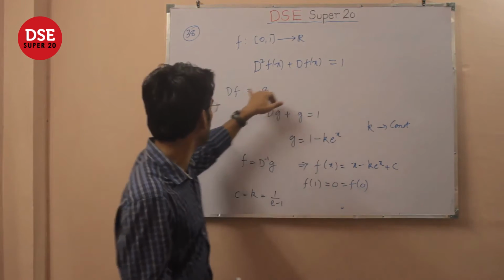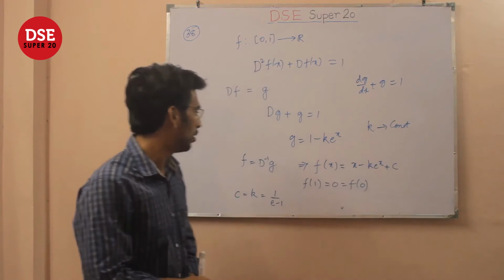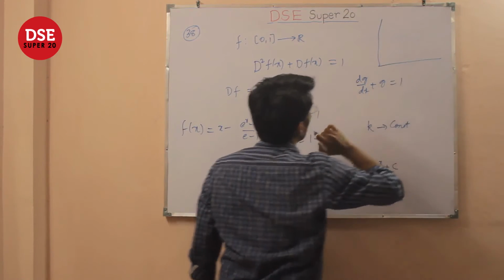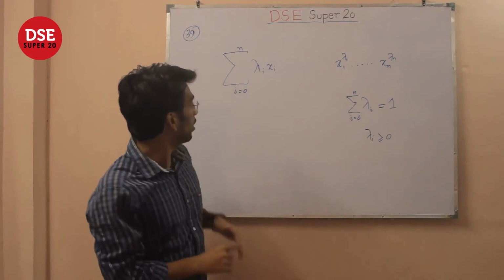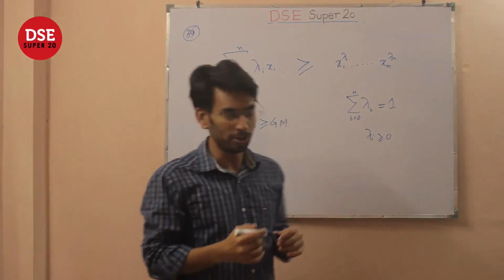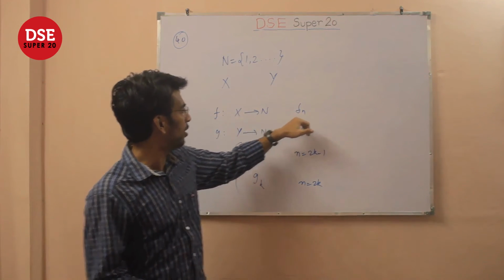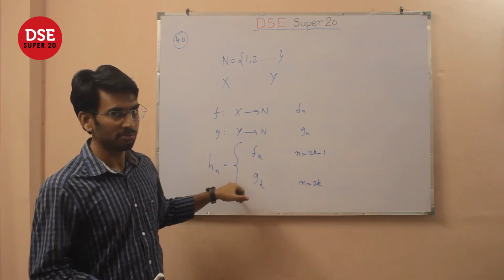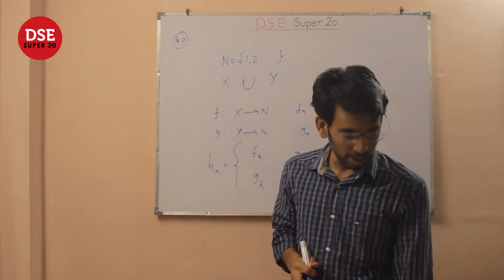Question 38 - 40